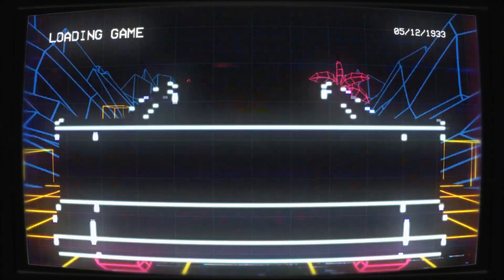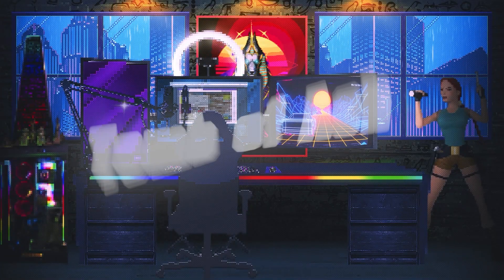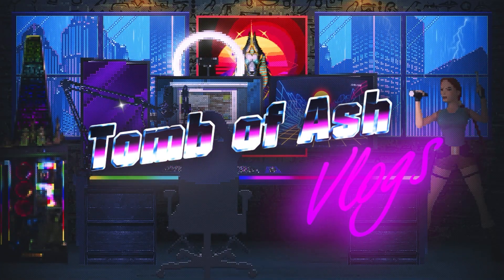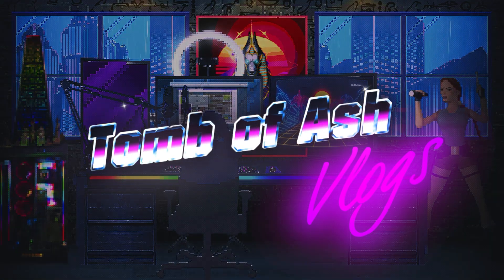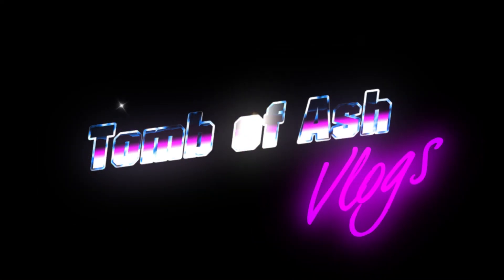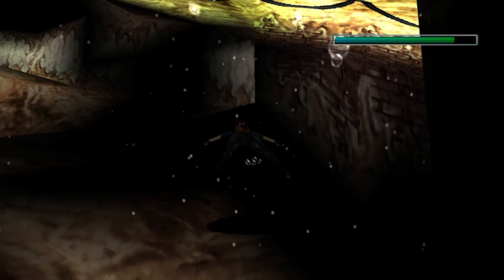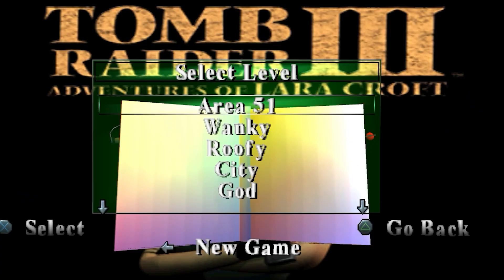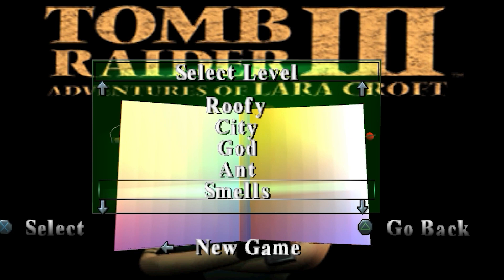PLAY NOW! Unreleased Tomb Raider 3 ECTS Demo!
Showcasing previously unreleased Tomb Raider 3 ECTS Demo!